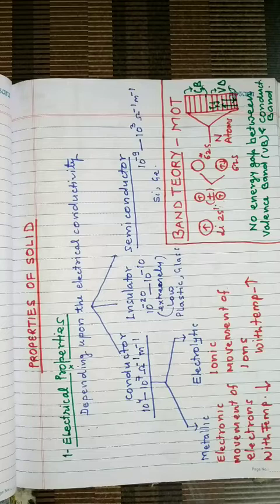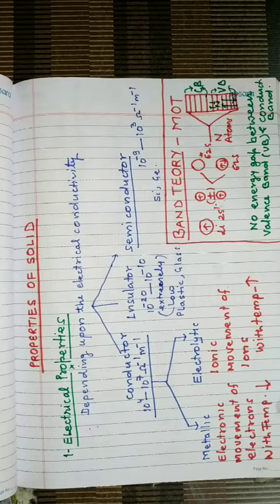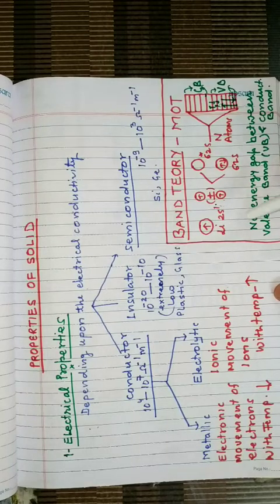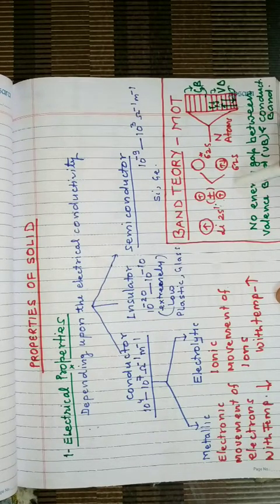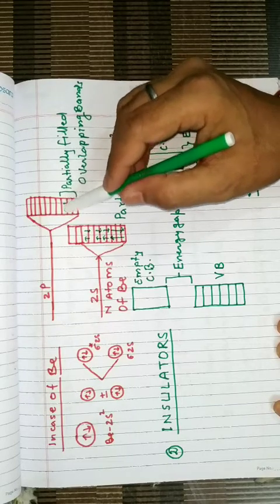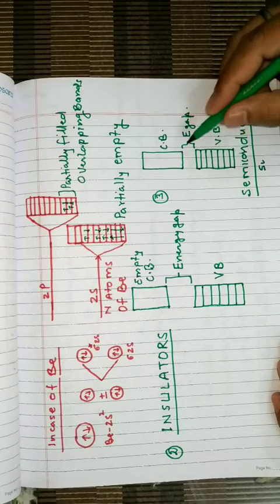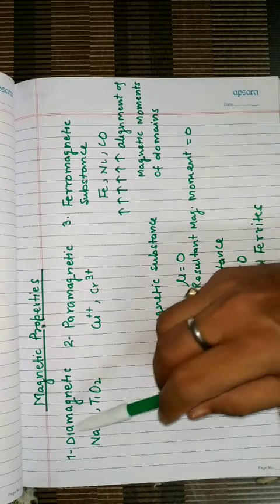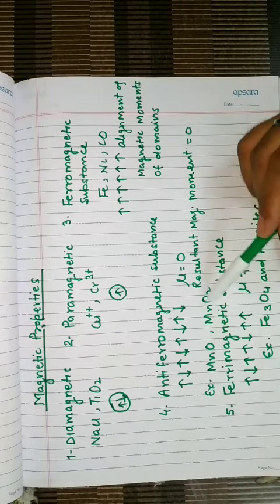PROPERTIES OF SOLID| CLASS 12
ELECTRICAL AND MAGNETIC PROPERTIES OF SOLID